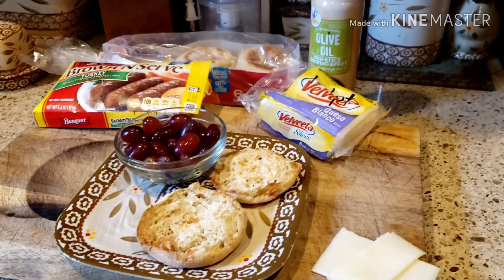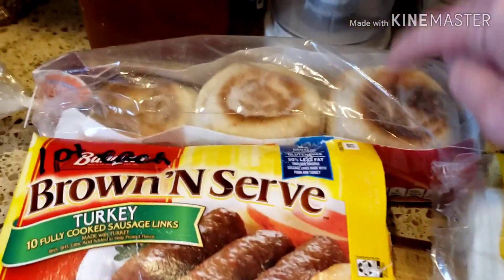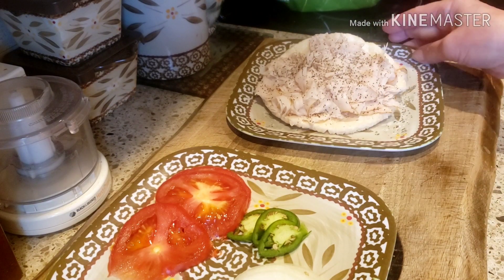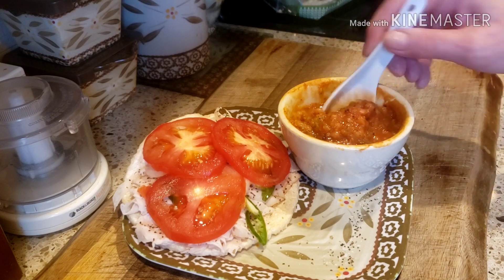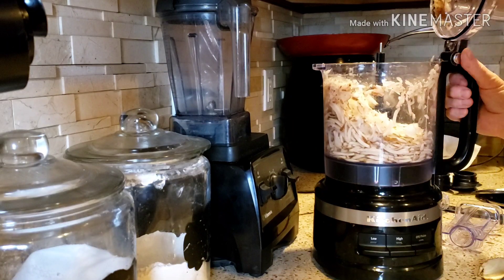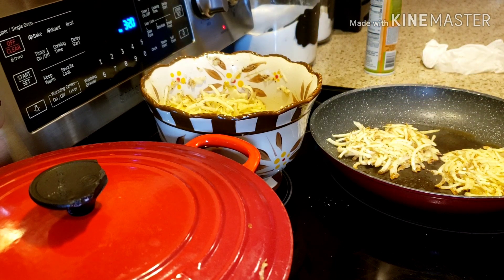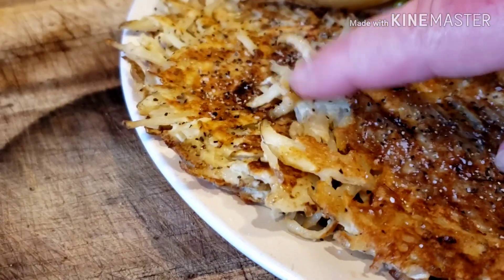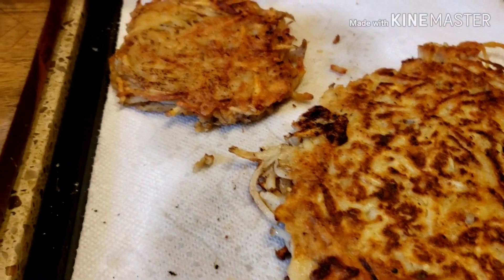What I Eat In A Day On WW Purple Plan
Whst I Eat In A Day| WW Purple Plan
Total Days Points 8

Breakfast 5 Points
Lunch 0 Points
Dinner 2 Points
Snack 1 Point